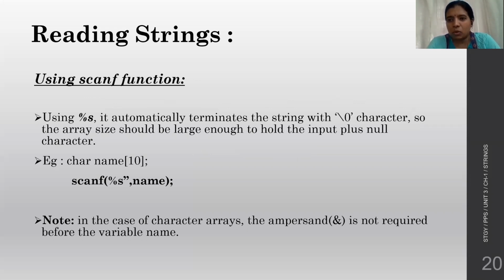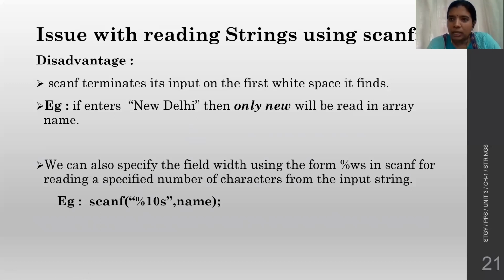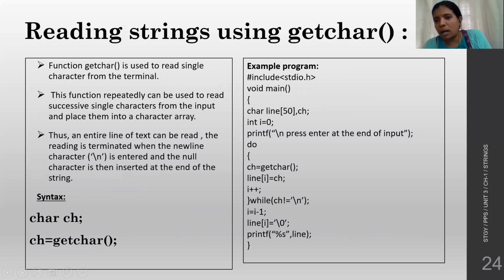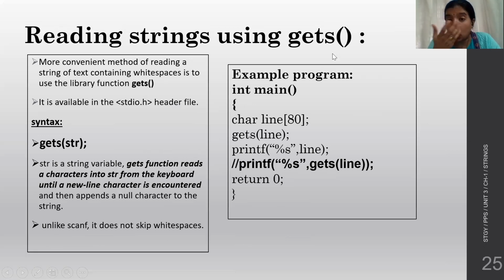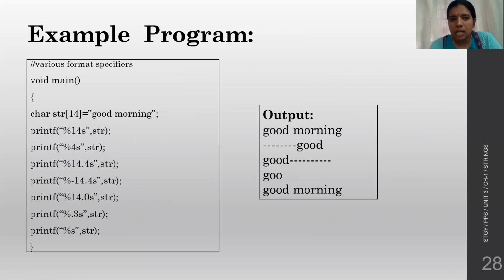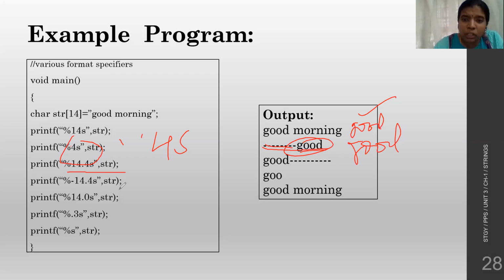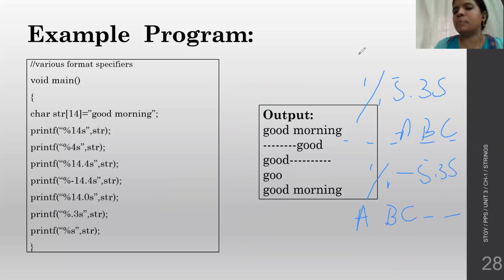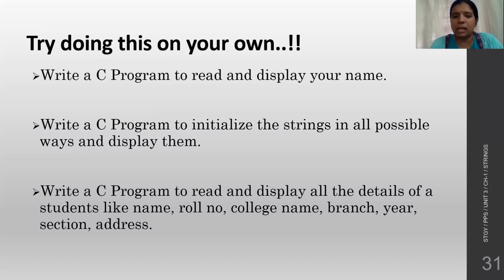PPS U3 CH 1 L 2 READ AND WRITING STRINGS IN C